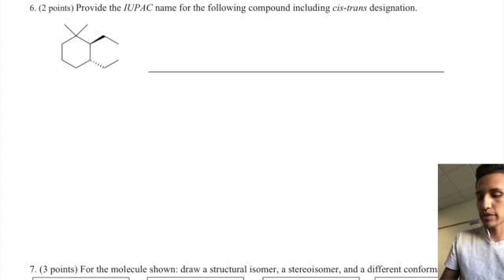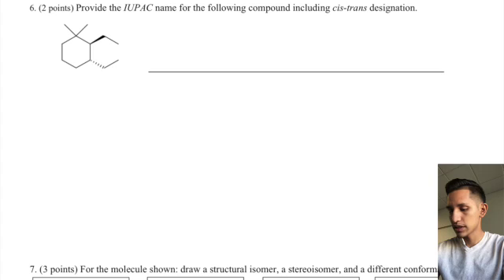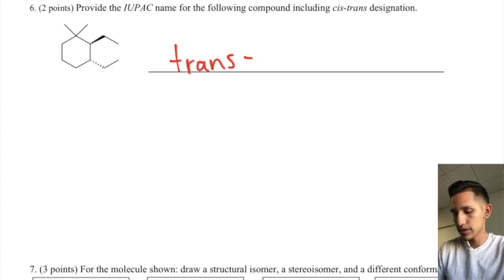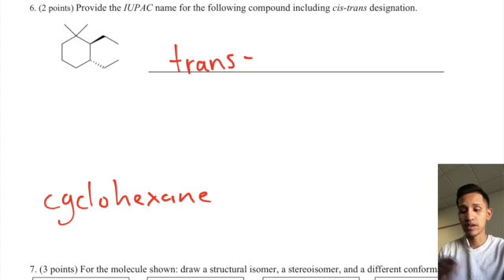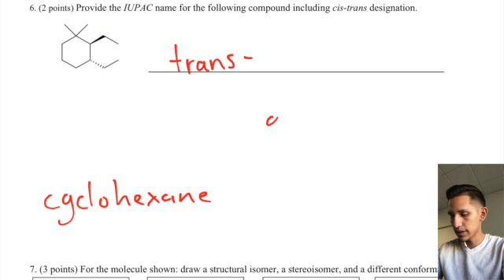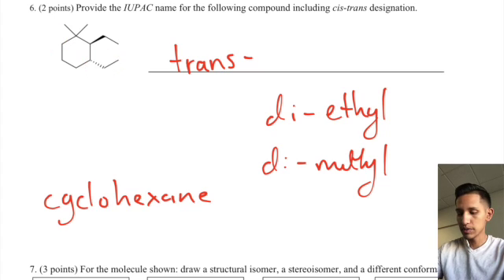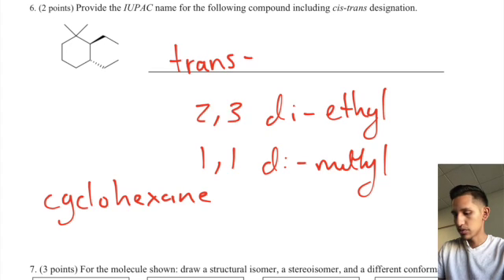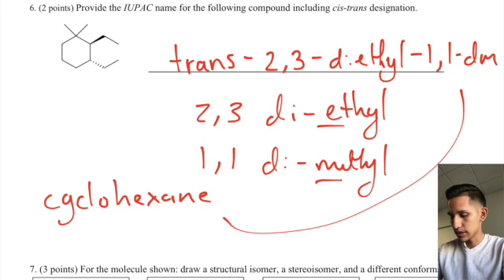RQ3_Q6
This video is about RQ3_Q6